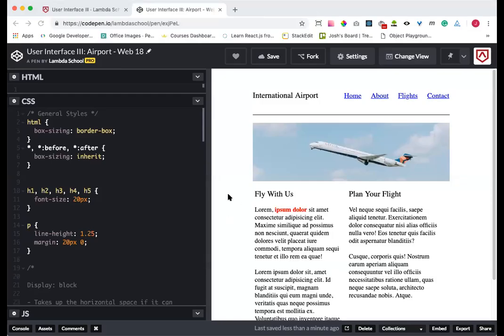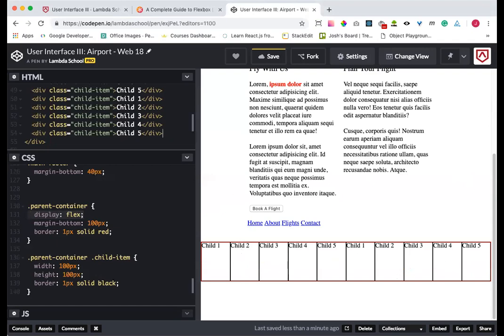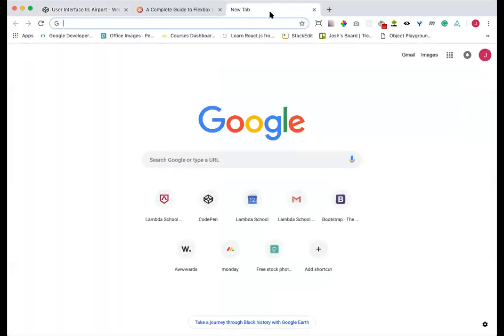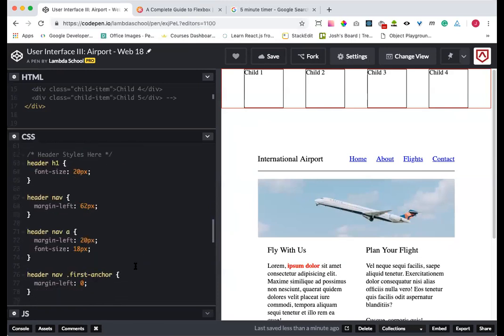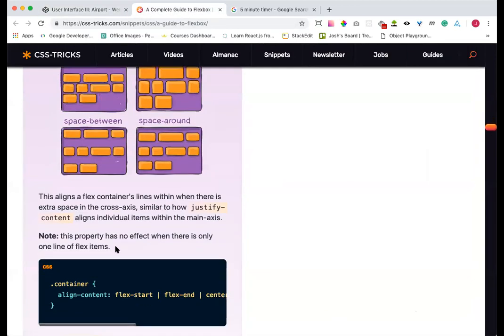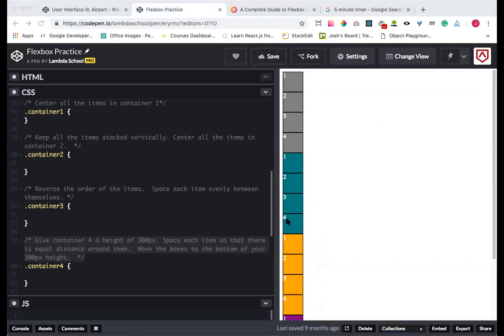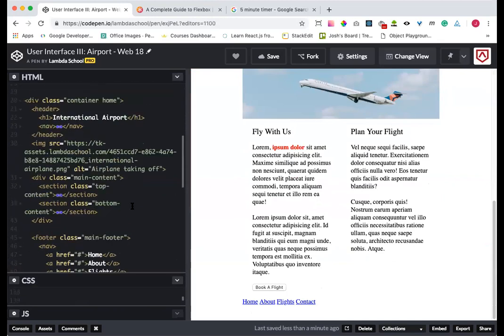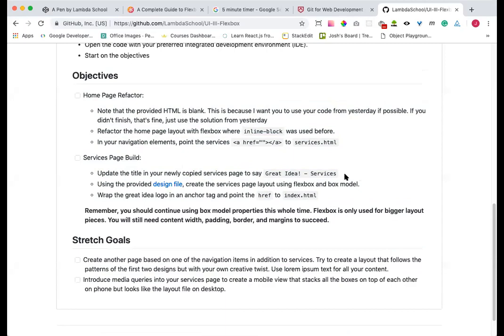UI III Guided Project - Flexbox